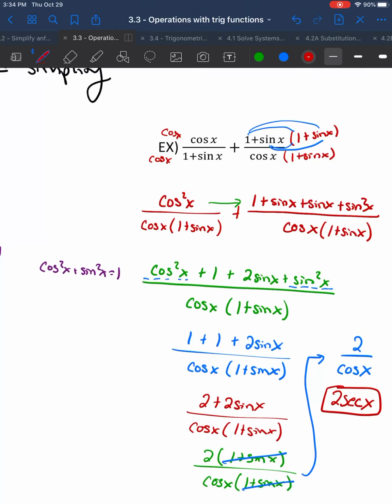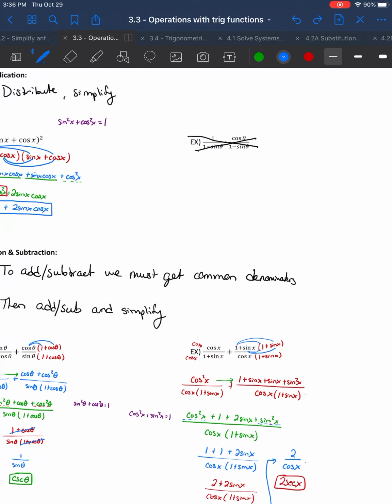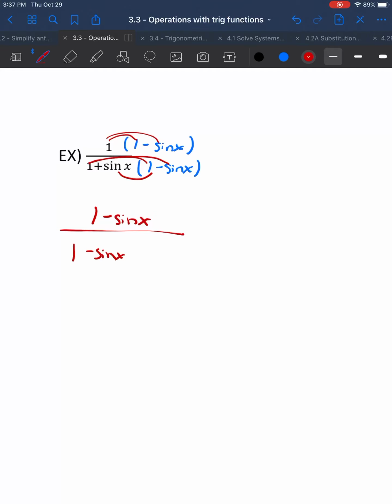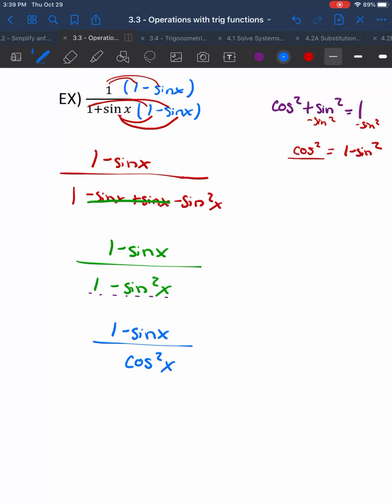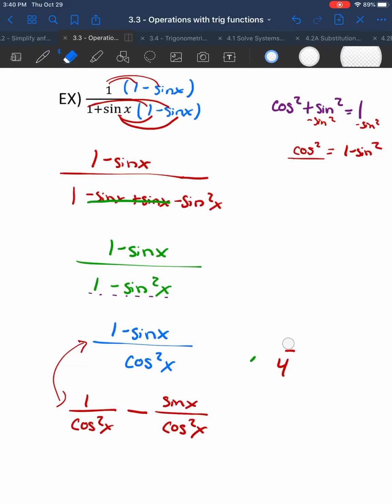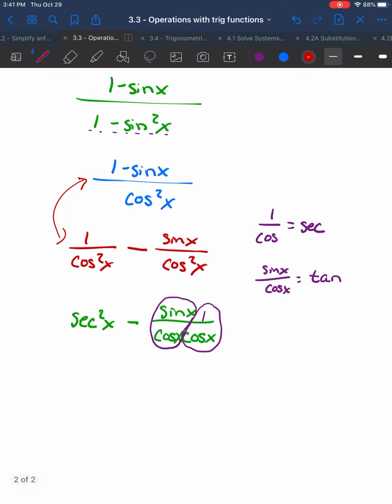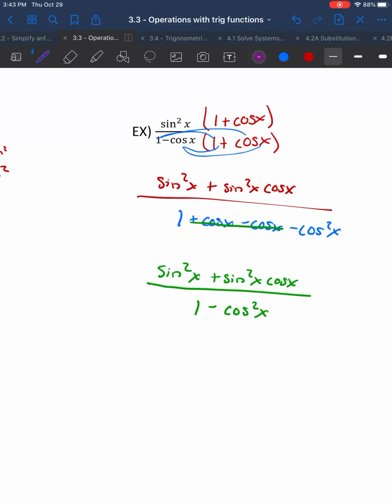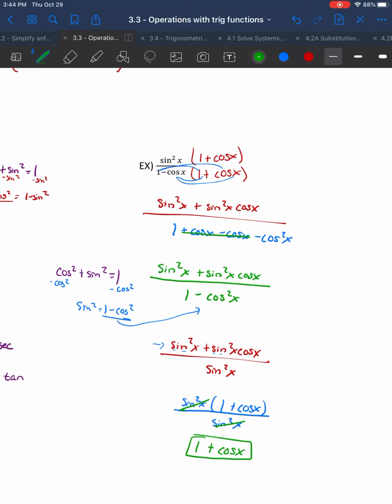Trig 3.3B instructional video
More operations